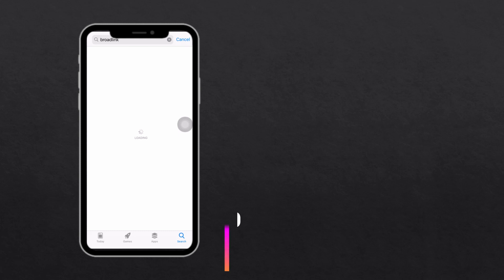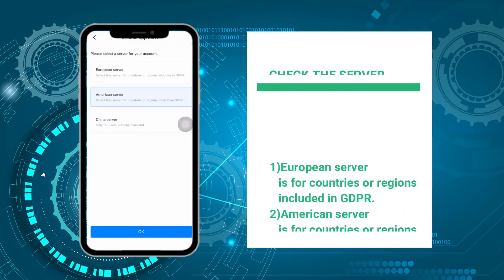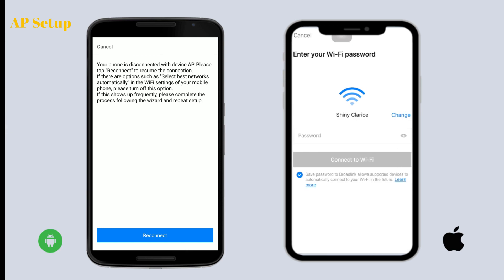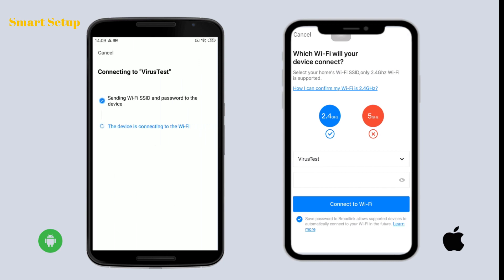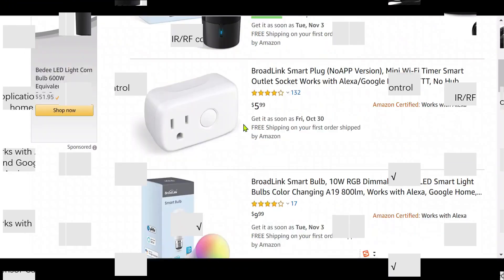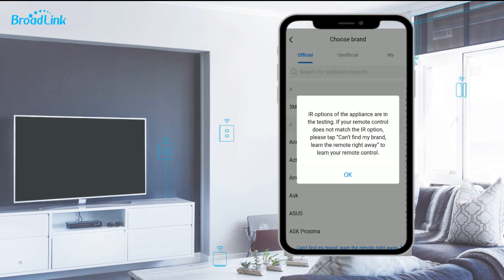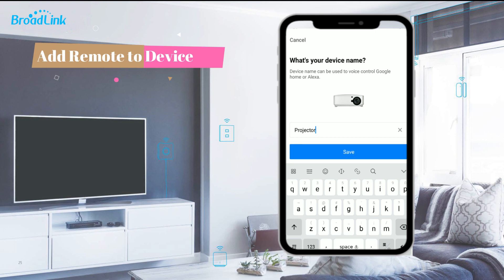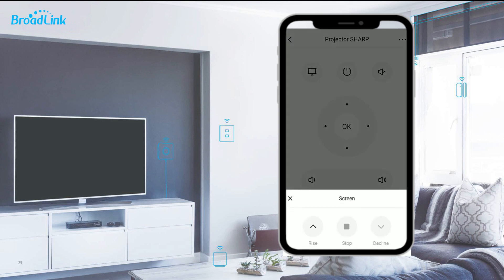BroadLink Smart Universal Remote Complete Tutorial - Device Setup and IR Pairing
As BroadLink's best selling products, the universal remote RM4 pro and RM4 mini help you to turn your traditional appliances and devices to be smart. In previous video we talked about voice control using Alexa and Google Home. This time we come back to the device setup and IR pairing on BroadLink App. If you still have difficulties of using it, you will find out everything from this video!👍

Welcome to Broadlink Smart Home Official Online Store in UAE. Build your Smart Home with our unbeatable bundle offer starting from 1AED/DAY. We believe a small upgrade can make big difference in your everyday life. Broadlink is designed for Everyone, Owner and Tenant. Unbeatable 10% Cash back for your first order and more. UAE local support available.

Your life will never be the same with Broadlink Smart Home.